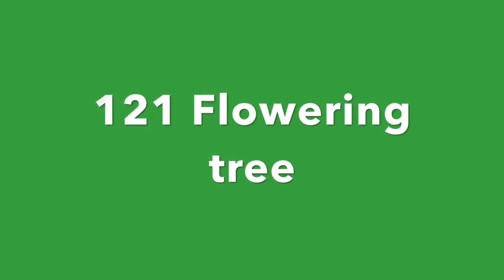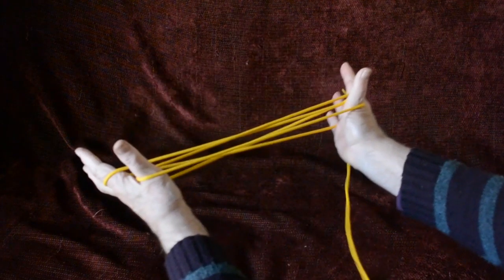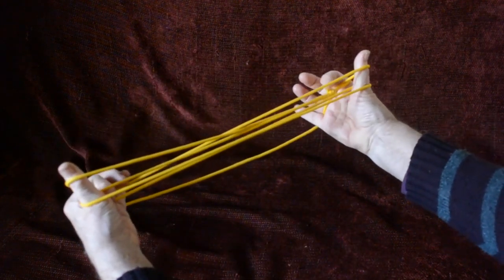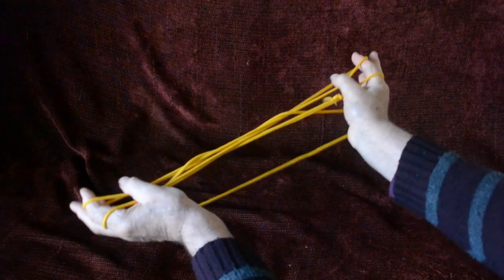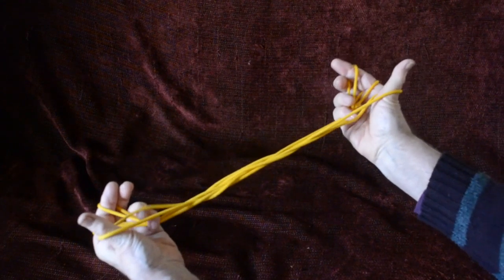121 Flowering tree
From Kokoda in the Northern District of Papua New Guinea. Collected in 1973.
from Leah a teacher’s wife at Sakarina Miss Station